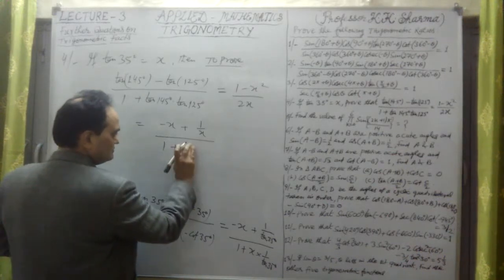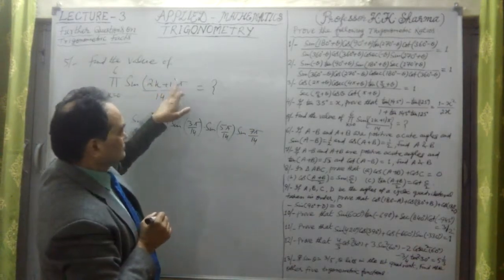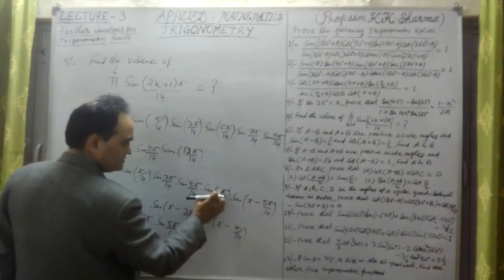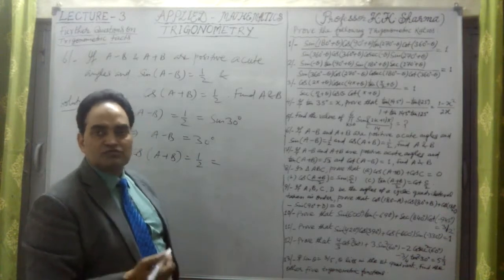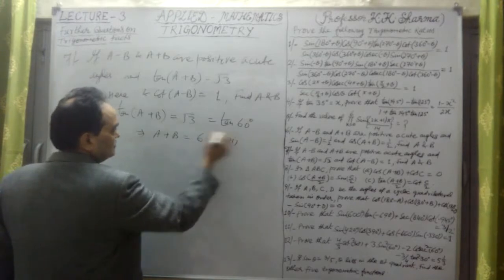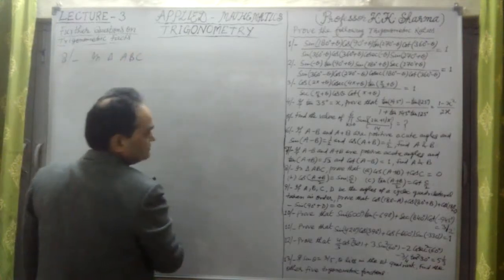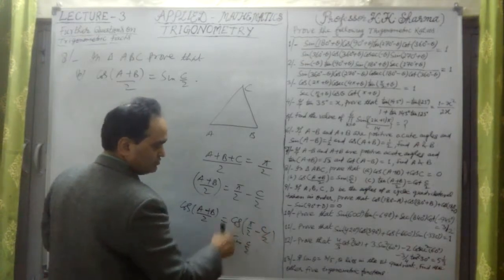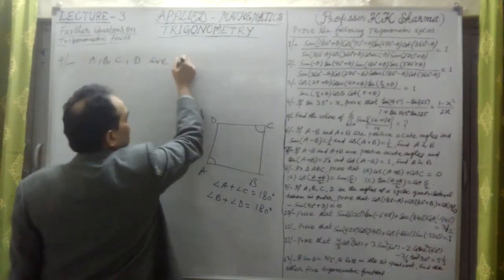VALUES WITH BASICS OF TRIGONOMETRIC FUNCTIONS IN DIFFERENT QUADRANTS LECTURE 3 B STEP BY STEP L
THE VALUES OF TRIGONOMETRIC FUNCTIONS IN QUADRANTS

TRIGONOMETRIC FUNCTIONS IN DIFFERENT QUADRANTS: - Trigonometric functions for the angels are the ratios of the sides of a right angled triangle. The sides are denoted by x and y. The co- ordinates x and y have different signs in different quadrants. Therefore, the sign of trigonometric ratios depends upon the quadrant in which the angle lies.
 IN THE FIRST QUADRANT: - All the trigonometric ratios are positive as both x and y co-ordinates are positive and the hypotenuse of the right angled triangle OPQ where OQ = x, PQ = y and OP = h which is positive in all the quadrants.
 IN THE SECOND QUADRANT: - In the 2nd quadrant h and y are positive while the x co-ordinate is negative, so in the right angled triangle OPQ where OQ = -x this gives Sinθ =  y/h  is positive as y and h both are positive, and Cosθ= (-x)/h    is negative as x is negative and h is positive. So except Sinθ and Cosecθ which are positive other trigonometric functions are negative in 2nd quadrant.
 IN THE THIRD QUADRANT: - In the third quadrant both x and y co-ordinates are negative so Sin θ = (-y)/h  is negative, Cos θ =  (-x)/h  is negative and Tan θ = (-y)/(-x)  is positive hence except tanθ and Cotθ which are positive other trigonometric ratios or functions are negative.
 IN THE FOURTH QUADRANT: - In the fourth quadrant y co-ordinate is negative while x co-ordinate is positive so Sinθ = (-y)/h is negative Cosθ =  x/h  is positive and Tanθ = (-y)/x is negative so except Cos θ and Sec θ  which are positive while other trigonometric ratios are negative.
 To remember it the trick used is “ All Students Took Coffee” or “Add Sugar To Coffee” or “After School To College” here the first capital letter used denotes the basic three trigonometric functions A for all trigonometric functions are positive, S for Sine, T for tan and C for Cosine so these tricks can be remembered easily in which all trigonometric functions are positive in 1st   Quadrant, Sin and Cosec are positive in 2nd Quadrant, tan and Cot are positive in 3rd Quadrant, while Cos and Sec are positive in 4th Quadrant, other remaining 4 trigonometric functions are negative in the given quadrants except mentioned above.
For the basics and facts with questions based on these facts and basics please see the lecture series 1 to 4 these are for the beginners and even the students of competitive examinations for engineering and technical courses if one wants to see my Hindi Version of all these lectures then see the playlist of “Trigonometry Step By Step Hindi Version”